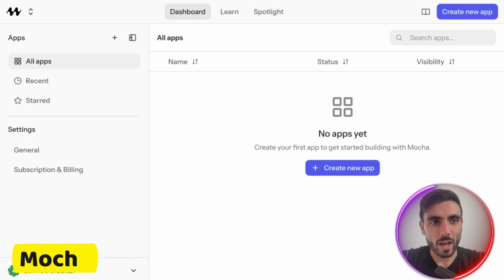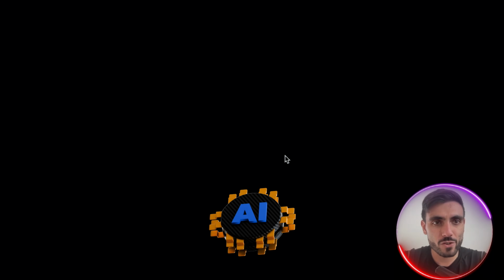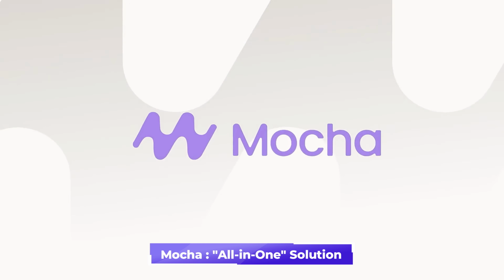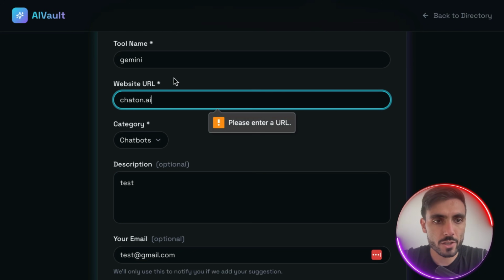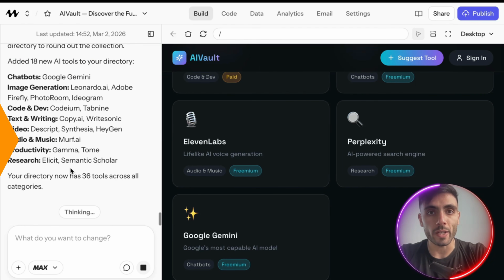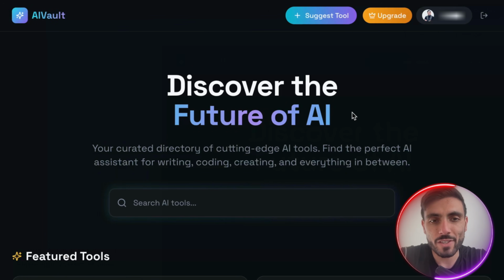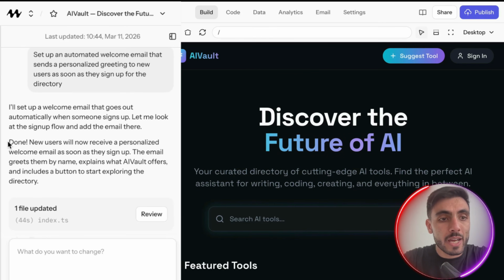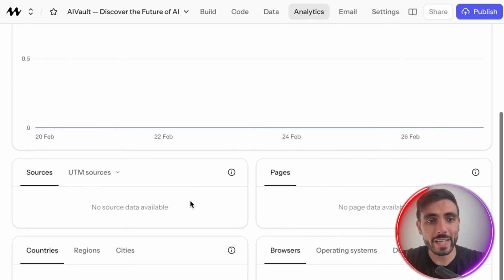AI For Work 2026 : How to Use an AI App Builder to Level Up ? (Honest Review)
Master AI For Work 2026 and launch your business with a top ai app builder!

📈 Scale Your Business with AI For Work 2026
STOP PAYING THOUSANDS TO DEVELOPERS! I just discovered a revolutionary way to use AI For Work that lets you build a fully functional, monetizable web app in literal minutes using just one single prompt. By leveraging a high-performance ai app builder like Mocha, you can bypass months of development and launch a profit-generating SaaS today.

Whether you are a creator or an entrepreneur, this can be the way to use AI For Work to create main streams. This powerful ai app builder handles everything from the user interface to complex backend databases and Gmail authentication automatically. If you’ve been looking for the most efficient way to turn ideas into a live business by the end of the day, this video is exactly what you need!

🌟 Key Features of the Mocha AI App Builder:
One-Prompt Development: Build complex web apps with a single text prompt.
Full Automation: Automatic backend database and Gmail login setup.
Instant Monetization: Native Stripe integration to get paid immediately.
Smart Data Sourcing: Fetch data automatically from other sites to populate your app.
Built-in Growth Tools: Analytics, custom domain support, and automated email systems.

We are a YouTube agency operating 20+ owned YouTube channels. We help businesses rank videos in 24-72 hours and gain long-term SEO visibility on YouTube and Google.

📍 Key Moments
0:00 - Stop Paying Developers For Web Apps
0:48 - How to Use an AI App Builder for Directories
1:35 - Backend and User Login Automation Secrets
2:15 - Customizing Your App with AI For Work Strategies
3:05 - Managing Data Dashboards Easily
3:55 - Automated Data Fetching Features Demo
4:45 - Integrating Stripe for Instant Monetization
5:35 - Project Settings and Custom Domains
6:10 - Build Your SaaS Idea Today